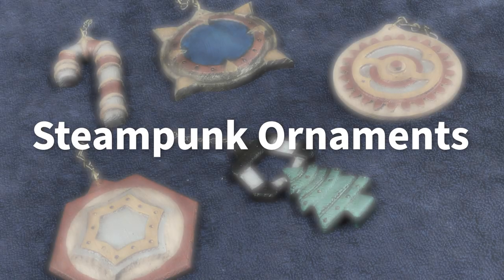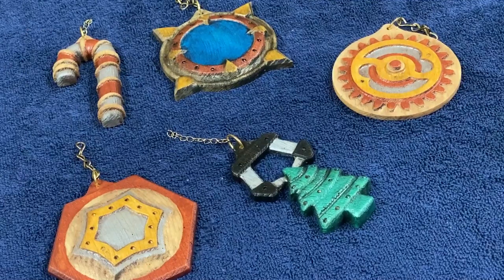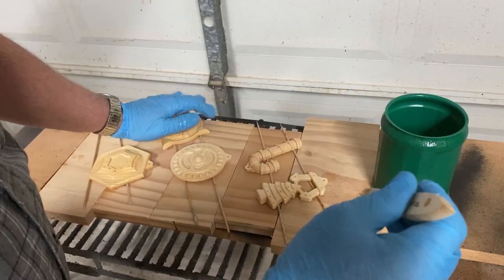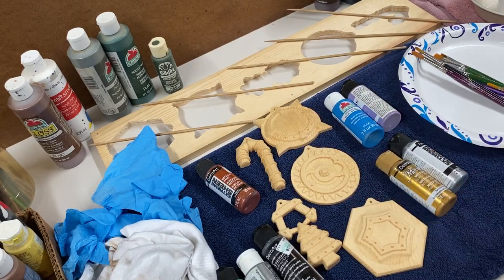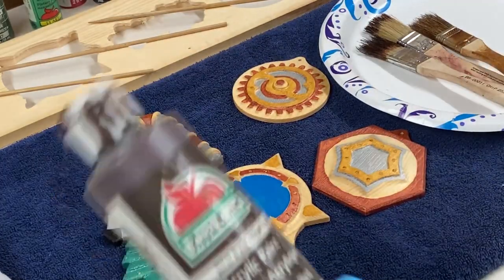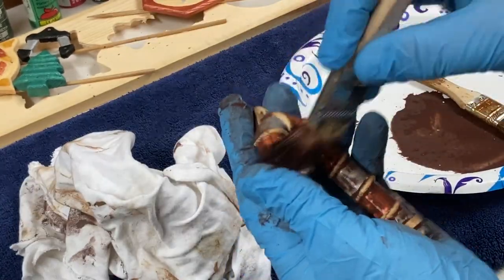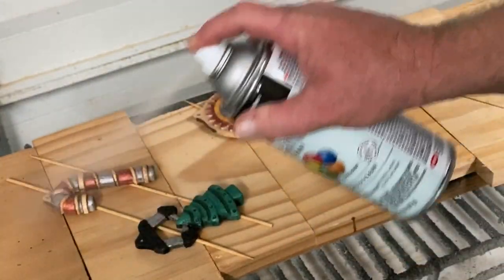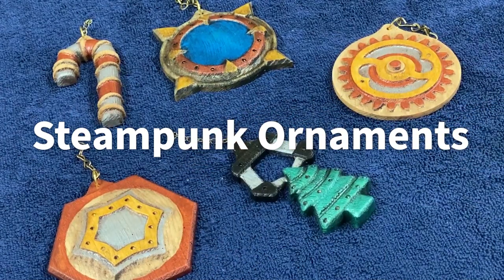Making Steampunk Ornaments | Michael Tyler's FREE CNC Project of the Month | Vectric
This month’s project is a nice selection of five SteamPunk-style Christmas ornaments to mix and mingle with your traditional holiday tree ornaments!

Easy painting and glazing techniques make these a fun weekend project for kids and adults alike!

The relief components and vectors were created with the Vectric Aspire software.  Main features used: Main features used: create shape from vector, two-rail sweep, polyline drawing, copy object along vectors, node editing and nudge, smoothing, and add draft to model.